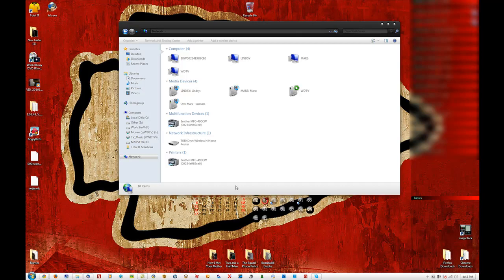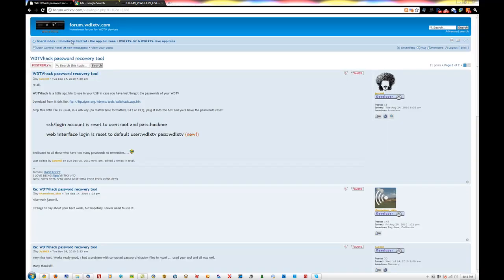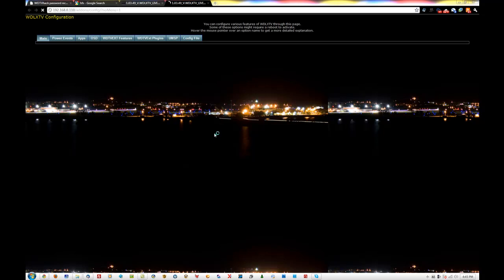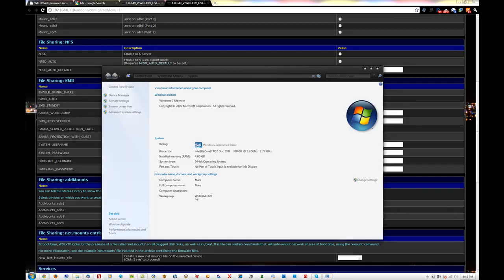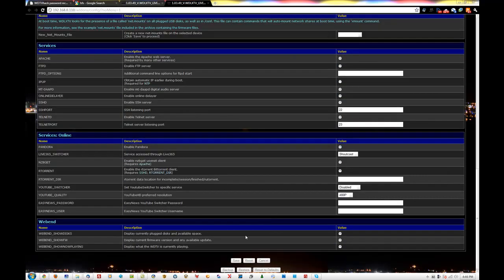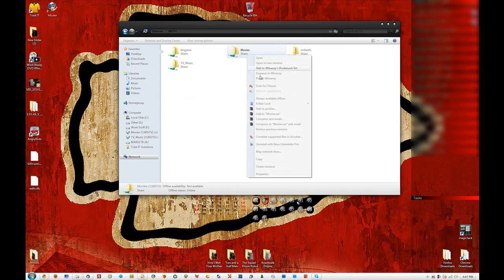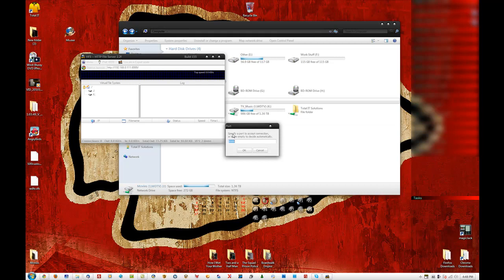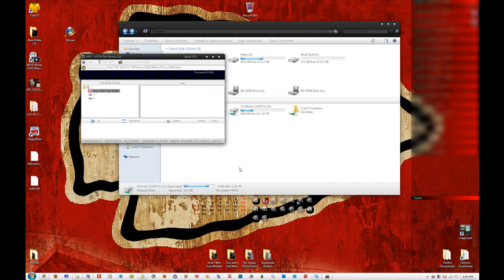WDLXTV WDTV Live Network File Share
In this tutorial I will show you how to access the hard drive that is connected to your WDTV Live for quick access to your files.